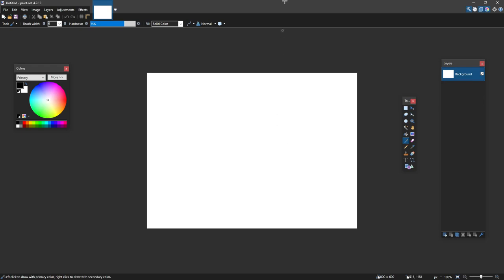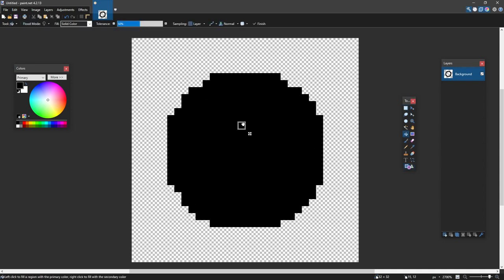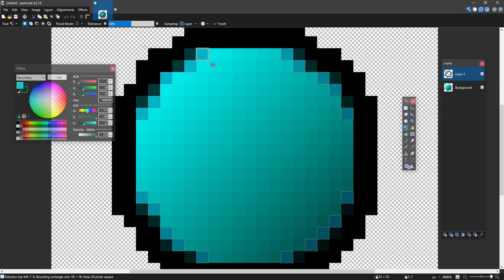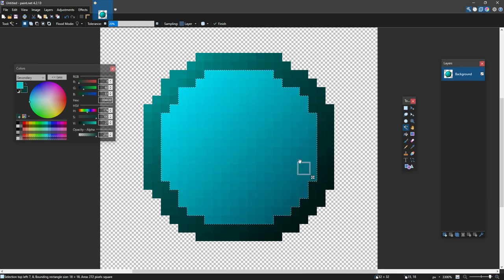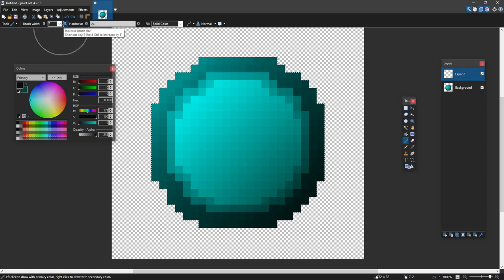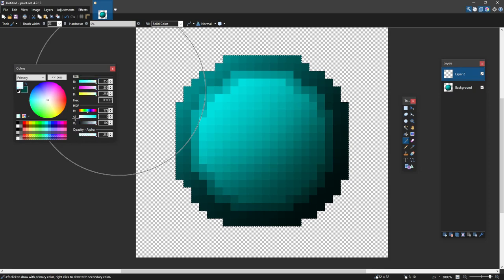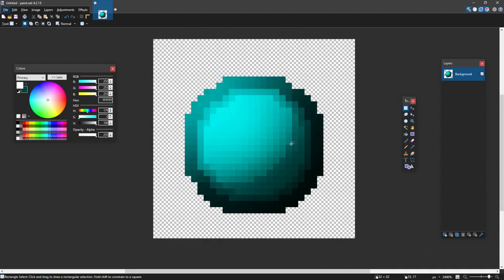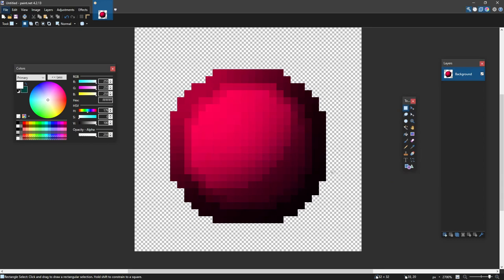Shading Tutorial for Packs - Making #3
Series Playlist:    • Pack Making Tutorial #1 (The basics)

► Info!

● Render Settings -   / discord
● Specs - GTX 1070 + 16GB RAM + i7 8700
● IP: mc.hypixel.net

► Social Media!

●Song - Vexento